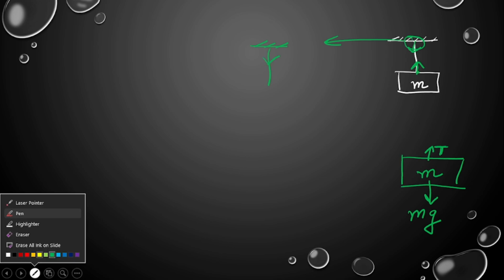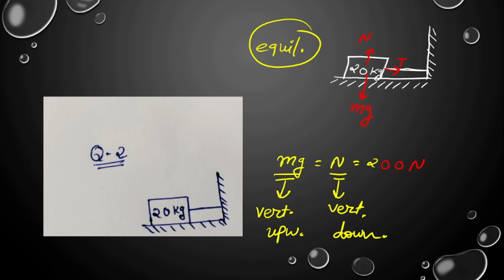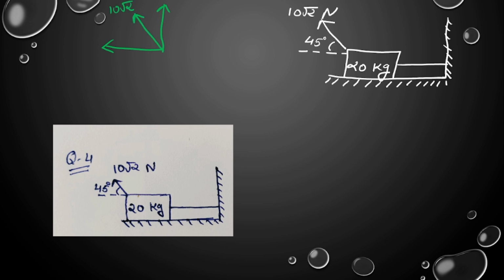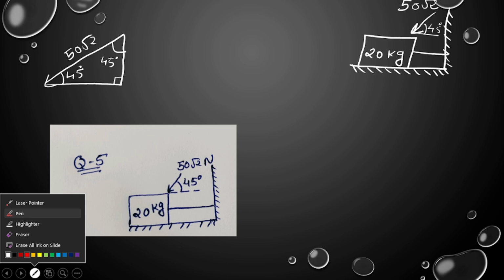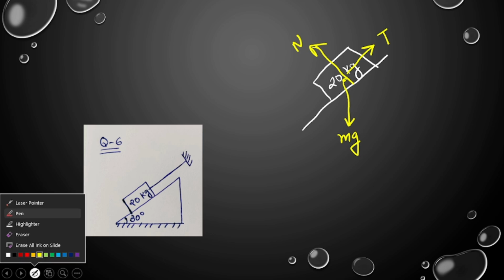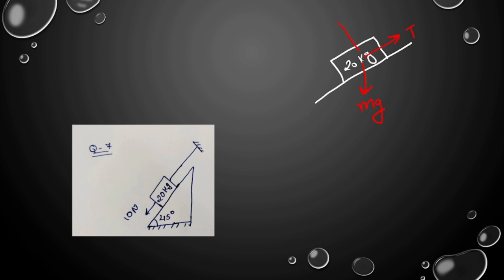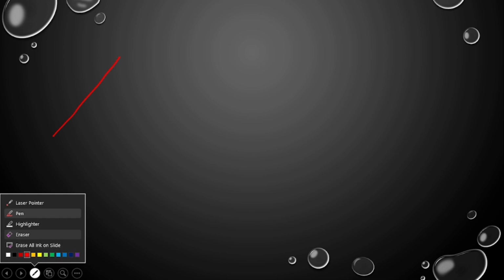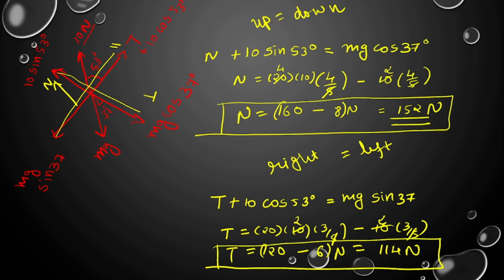Extraordinary Ways yo solve String Problem || NLM || Std 11 Physics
Dear Students,
             I hope my content will help you to understand the concepts very well. If you have any queries then you can leve a comment. We will try to solve it as soon as possible. Please do share this channel with your friends so that the can get the benifits of free online best education. Best of luck to you all for your studies.